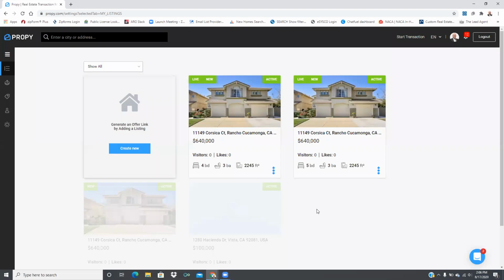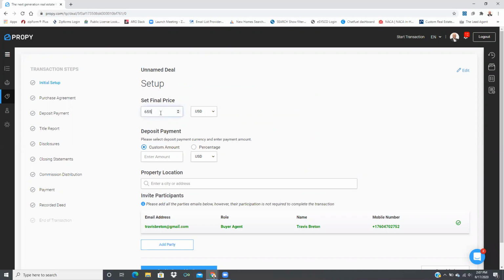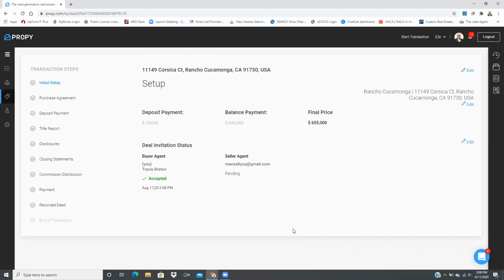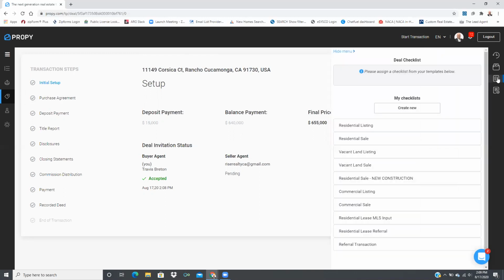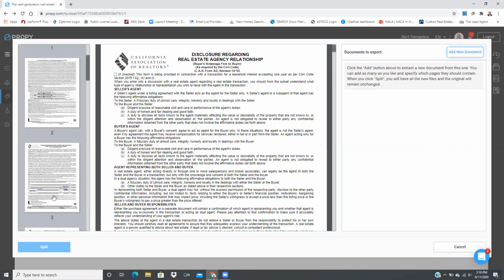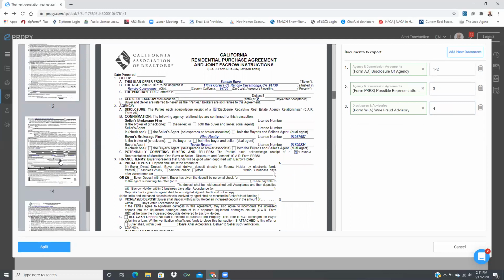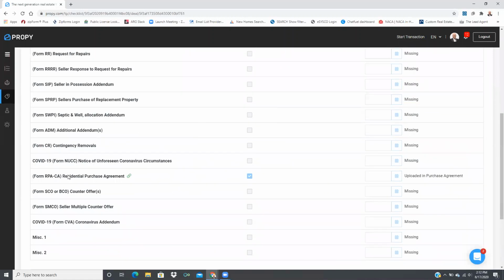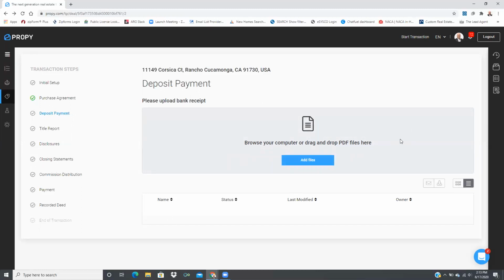How to start a transaction file in Propy │Rise Realty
Purchase offer automation that enables agents to Win more Sellers!

This is an overview of Propy’s transaction management system. In this training video we will learn how to create a new transaction in Propy and how to split documents.

Close transactions fast and easy with cutting-edge transaction management:

- Propy’s solution eliminates the need for multiple systems to manage your transactions.
- Adoption of the platform for your team is seamless with an easy and intuitive to use interface.
- Documents and disclosures are accessible only by parties involved in the transaction.

Take the stress out of filing paperwork and focus more on closing deals!

The tech you need, the commission you deserve.

Rise Realty
(866) 344-RISE

DRE #01957687

Find out why agents who have moved from the Skyslope transaction coordinator system love the Propy offers management platform. Make the move to Rise Realty and add the Propy transaction management system to your listing presentation to win more listings!

If you're looking at Skyslope vs Dotloop for your transaction coordinator needs, add Propy to your short list of must see demos.